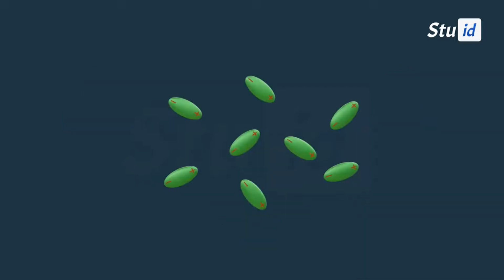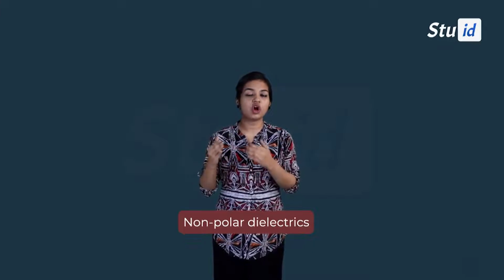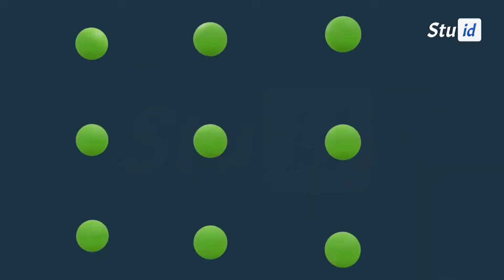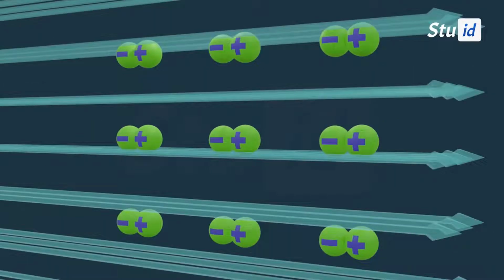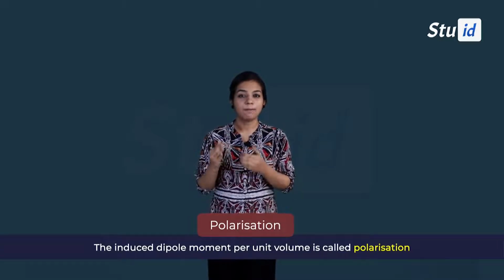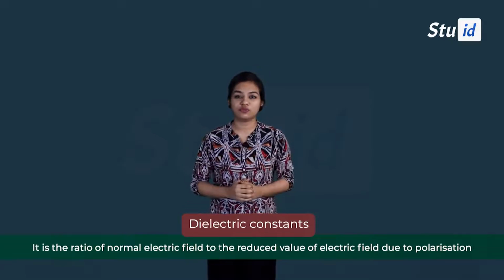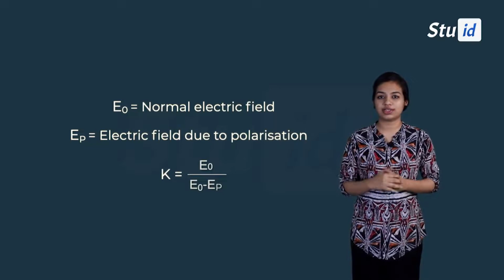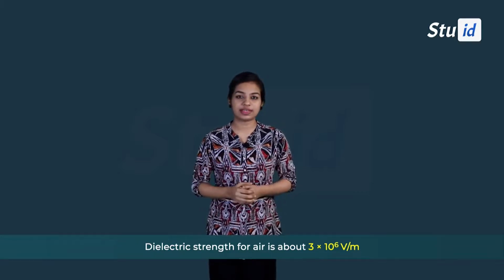Dielectrics and polarisation |Plus Two Physics |Stuid learning app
Dielectrics are insulators that when placed in an electric field produce charges on their faces
Learn more Topics like this from Stuid Learning app
Related links;
Stuid learning app conducts classes for the students of 8th to 12th standards through video lessons, audio lessons and online study materials that offer a greater clarity of concepts. In-depth learning with proper evaluation and practice makes study easier